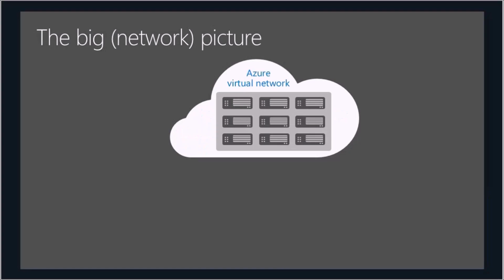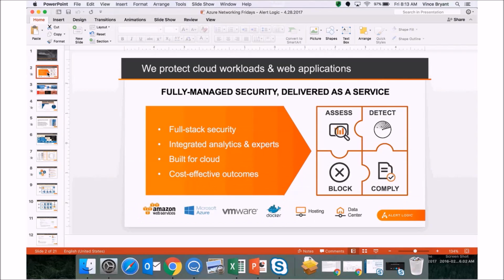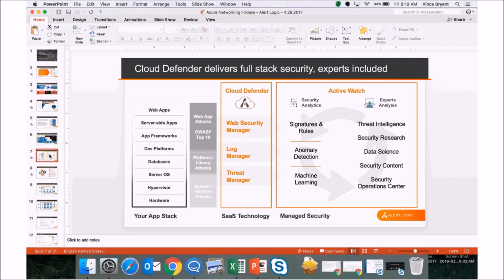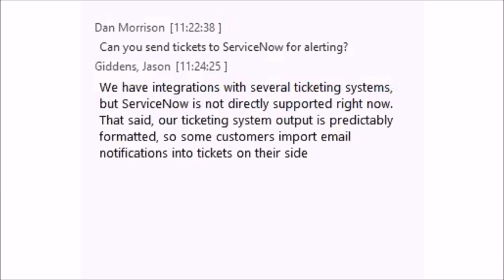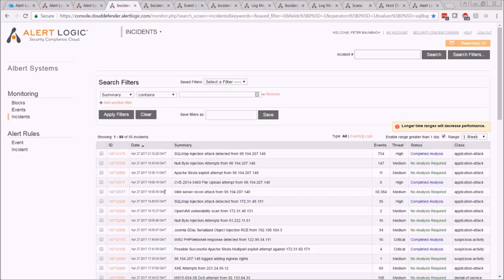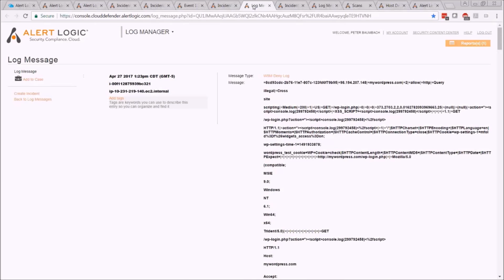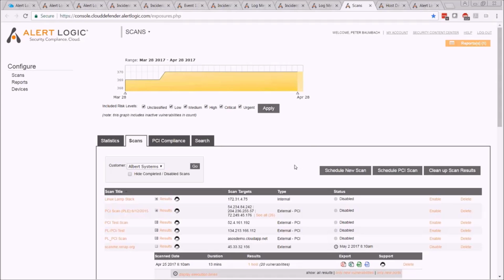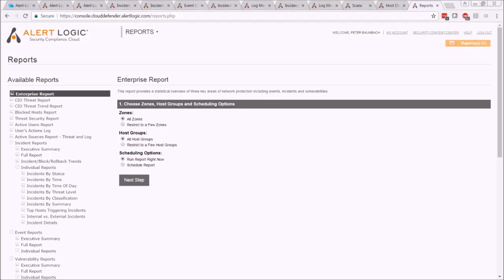Microsoft Networking Academy: Alert Logic Security Solutions for Azure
View this video from the Microsoft Networking Academy that provides a spotlight on Alert Logic’s security solutions for the Azure cloud.